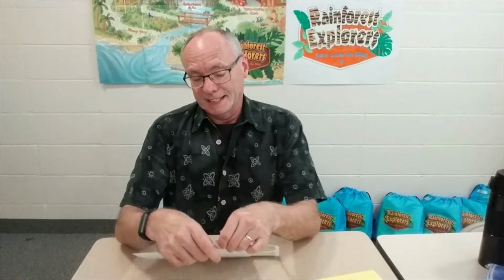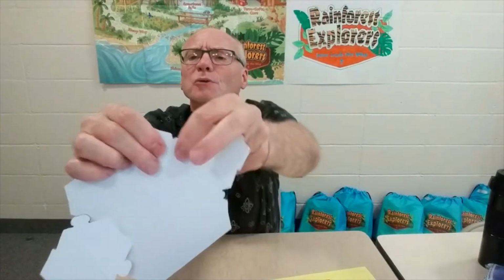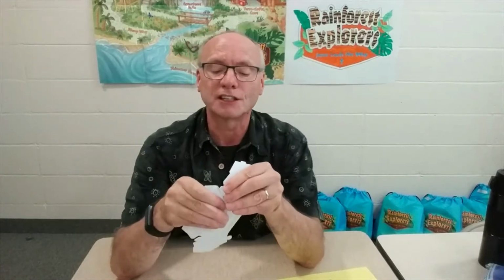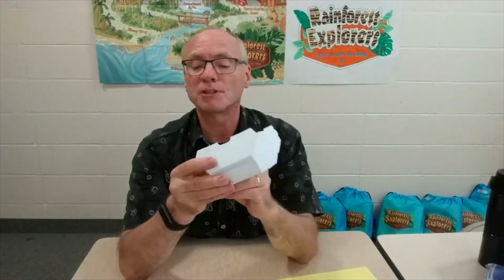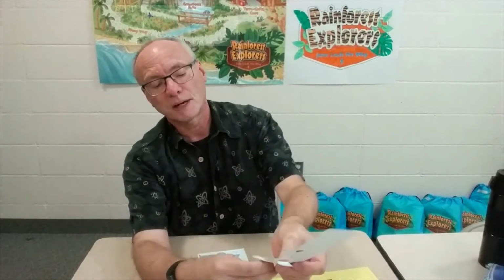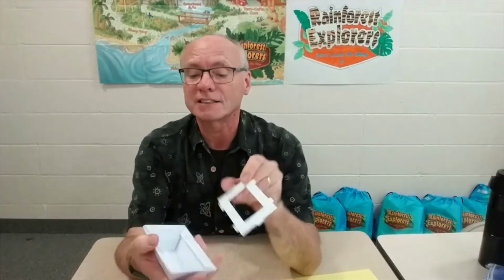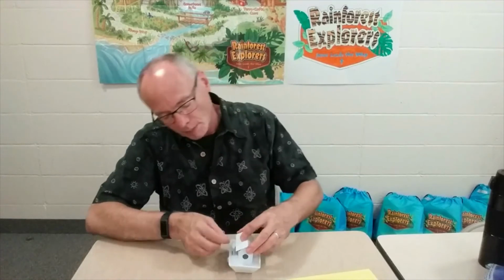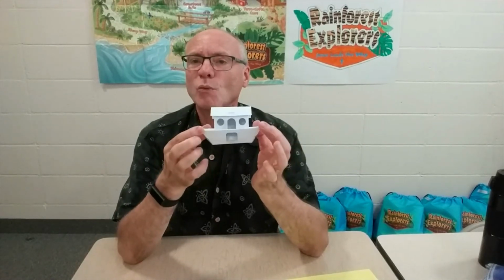Rainforest Explorers Day One Craft